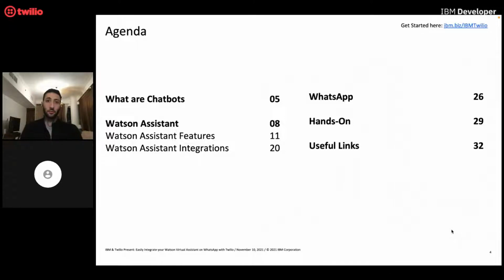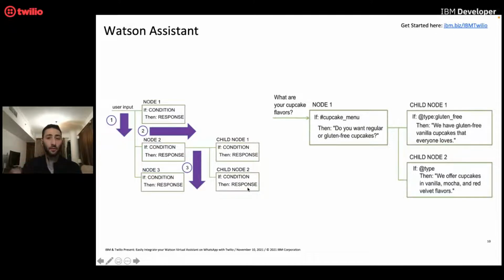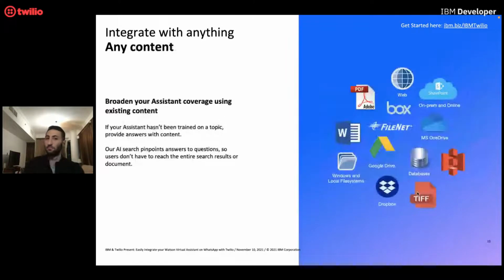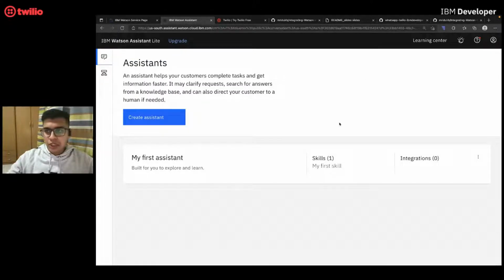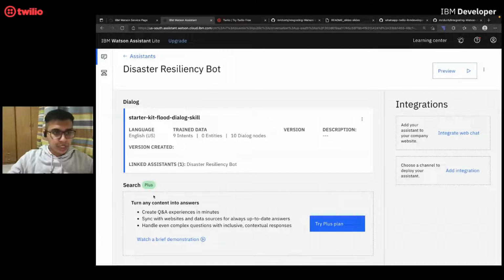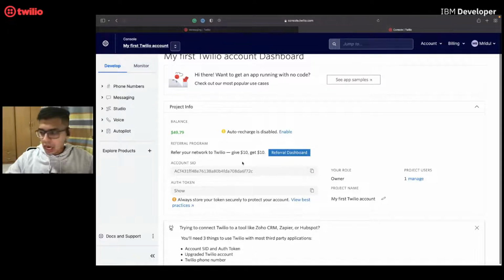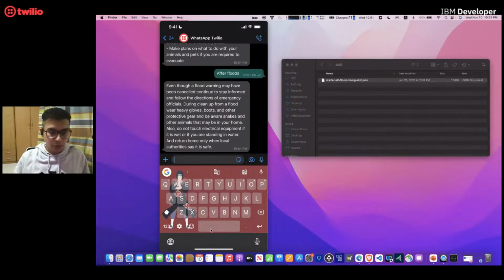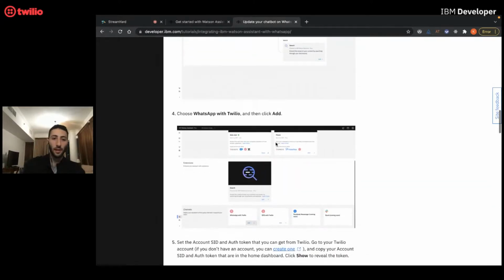IBM & Twilio Present: Easily Integrate Your Watson Virtual Assistant on WhatsApp with Twilio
In this workshop, we will extend Watson Assistant chatbot’s capabilities by connecting it to Whatsapp using Twilio. We will be using Twilio’s sandbox to show how this integration works to build and have a conversation with a chatbot through Whatsapp.